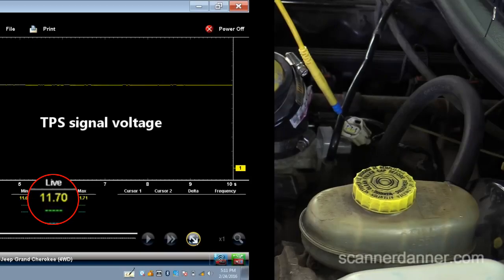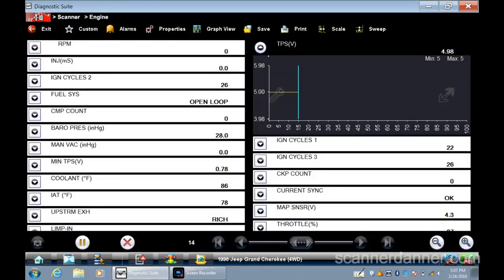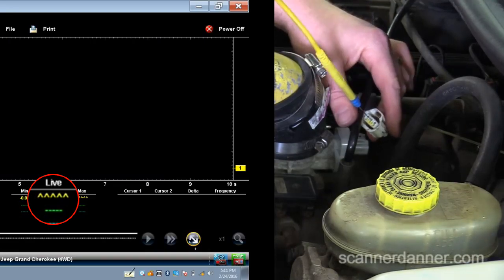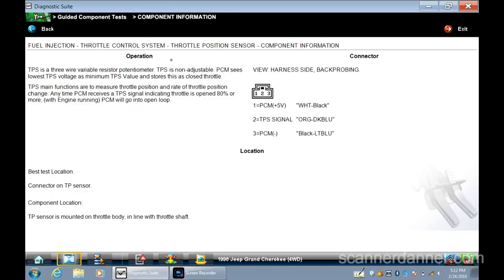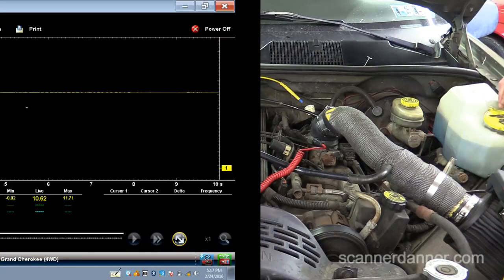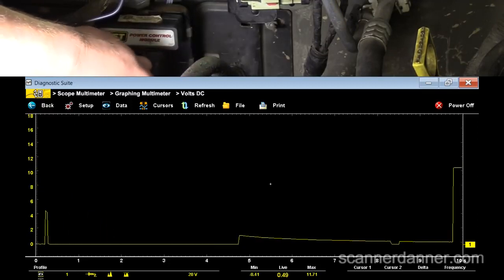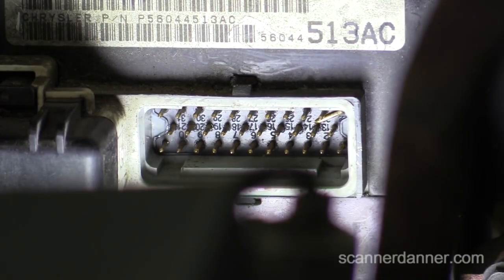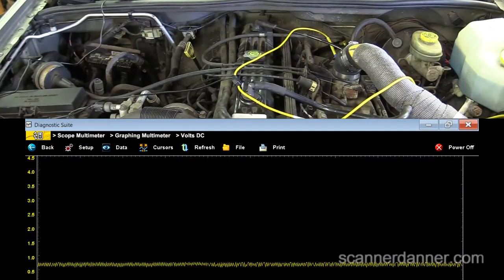TPS Signal Shorted to 12v Scan Data Fixed at 5v - P0123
Don't get caught just changing a part based off of a trouble code like this customer did. Learn your fundamental checks! This one is not your typical sensor failure.